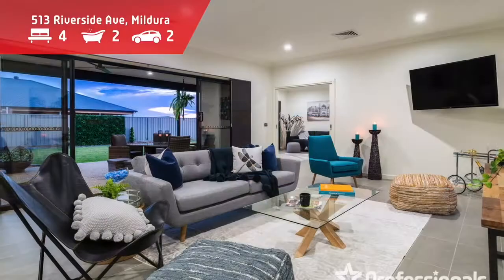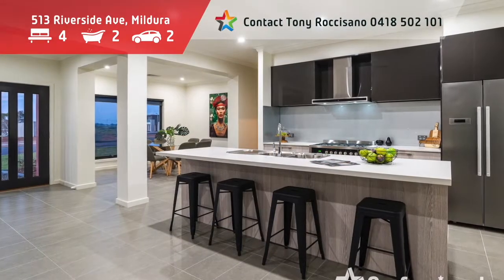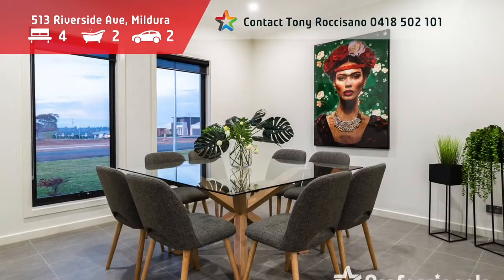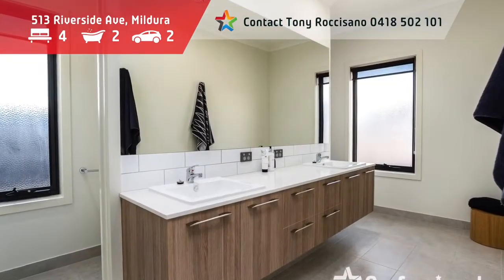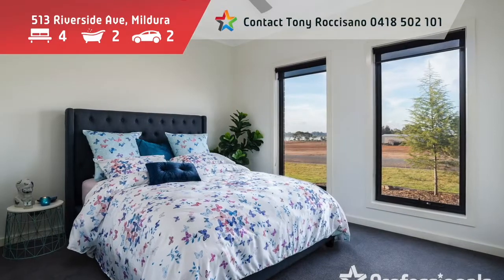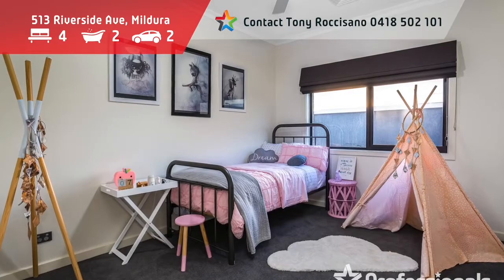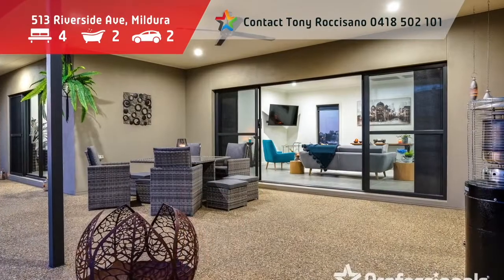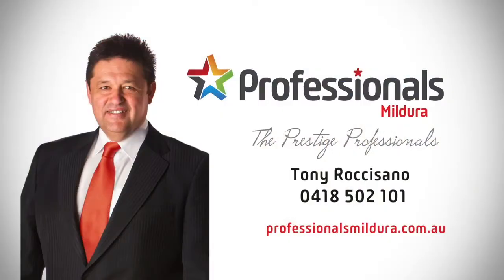SOLD 513 Riverside Avenue, Mildura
This magnificent modern family residence is a quality home.
Named "The Henry", this display home is craftsman designed and built, so if style and luxury counts you will just love living here.